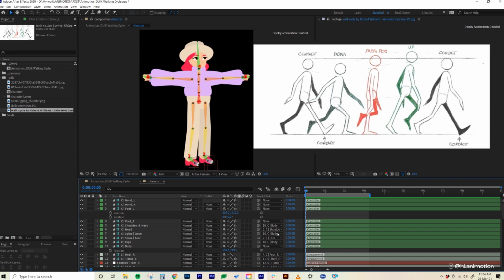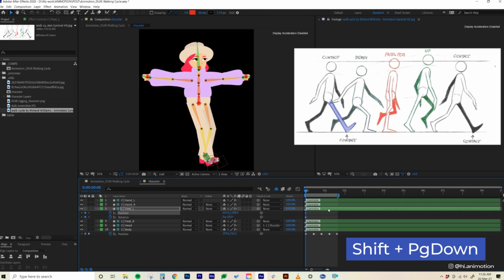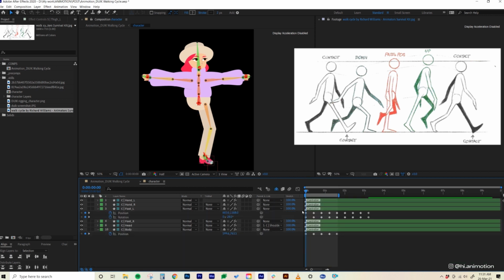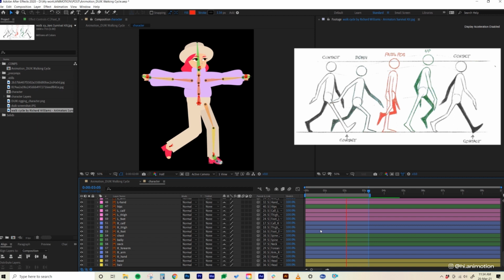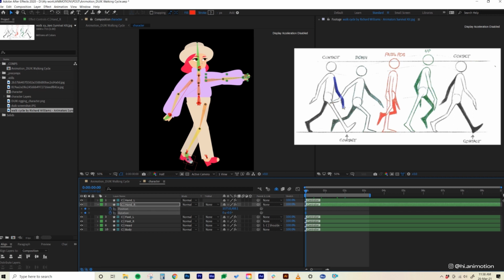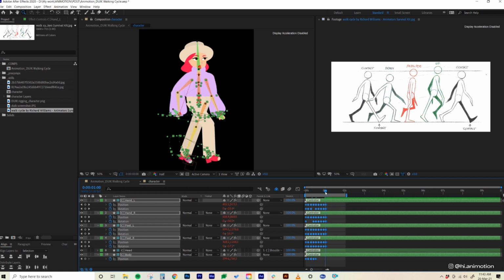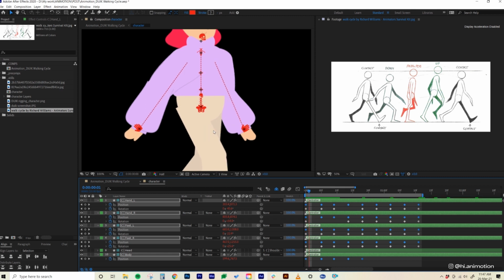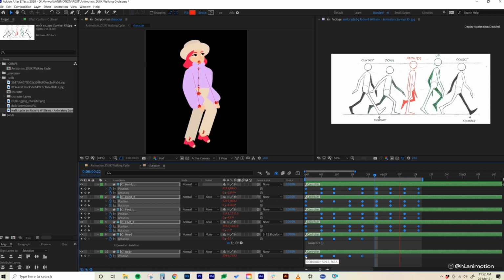How to Do a Walking Cycle with DUIK Bassel For Beginners - Adobe After Effects Tutorial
Beginner tutorial on how to do a walking cycle using DUIK plugin. This tutorial only shows how to animate a walking cycle.

◆ Computer specs:
CPU: AMD Ryzen 5 5600X
Graphics Card: eVGA GeForce GTX 1660 Super SC Ultra 6GB GDDR6
RAM: TEAM T-FORCE NIGHT HAWK RGB 32GB (16GBX2)